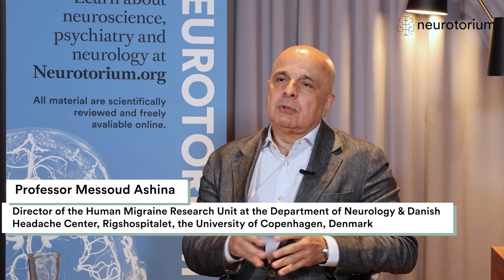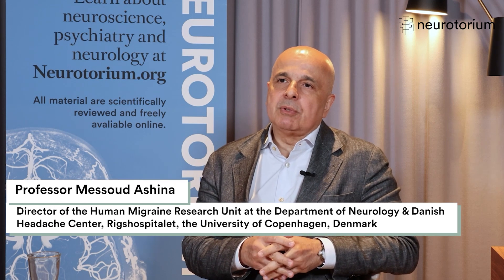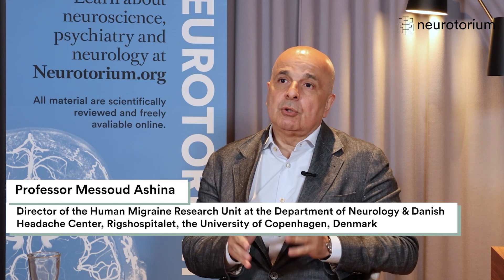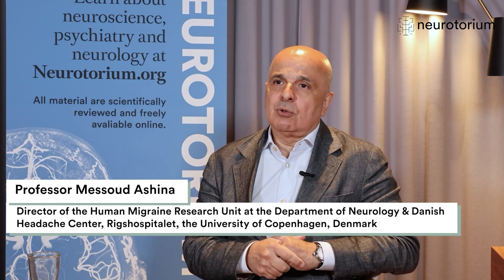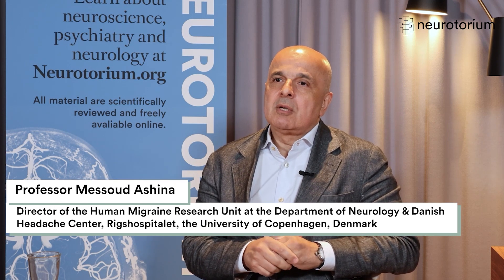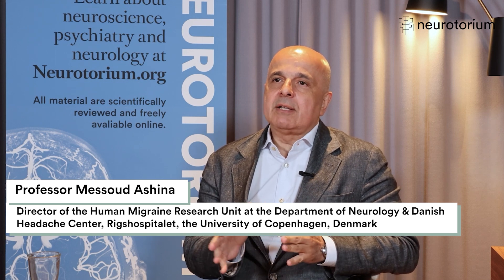Understanding Medication Overuse Headaches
In this video, Professor Messoud Ashina discusses the importance of proper diagnosis in migraine treatment, distinguishing between primary and secondary headaches.

The focus is on medication overuse headaches, a prevalent secondary headache disorder often caused by painkillers and migraine-specific medications like triptans.

Learn why identifying and treating medication overuse is crucial in preventing migraines from transforming into chronic forms. The video also provides practical advice for clinicians on reducing medication intake and starting preventive treatments to avoid worsening headaches.

Professor Messoud Ashina
Director of the Human Migraine Research Unit at the Department of Neurology & Danish
Headache Center, Rigshospitalet, the University of Copenhagen, Denmark